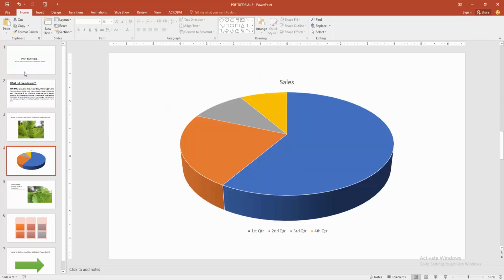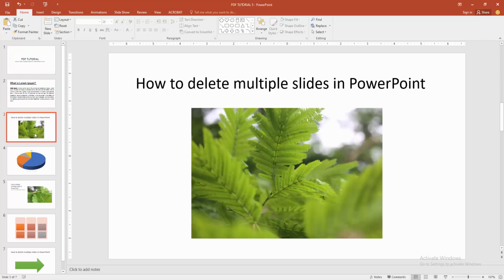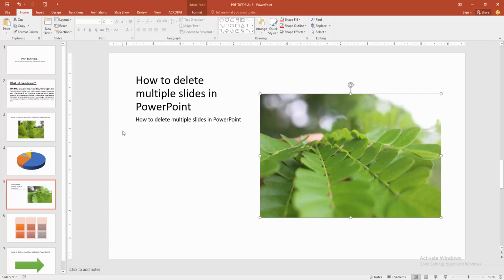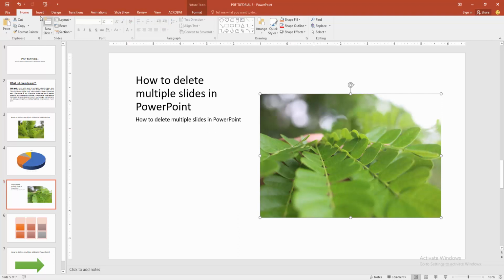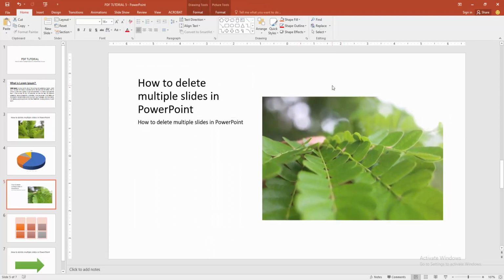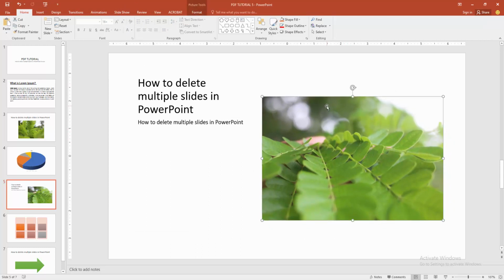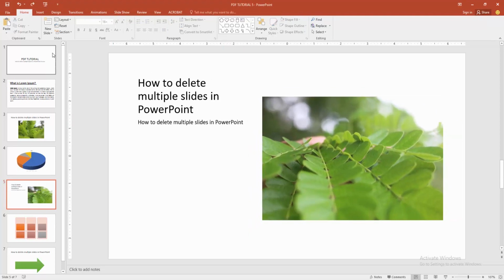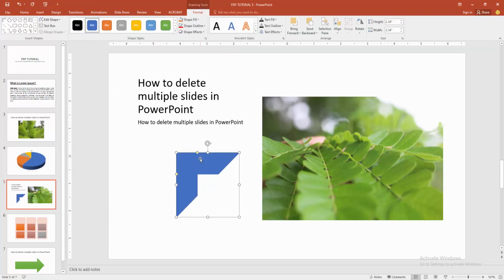How to select multiple objects in PowerPoint at once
Assalamu Walaikum,
In this video I will show you, How to select multiple objects in PowerPoint at once.  Let's get started.